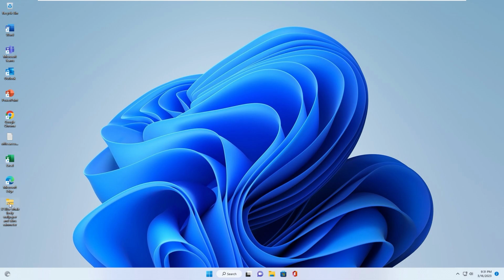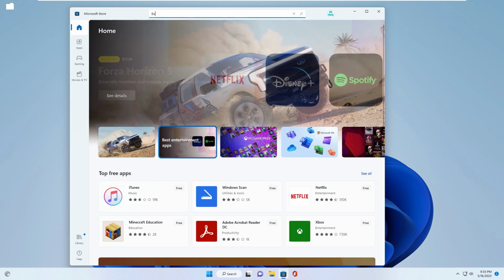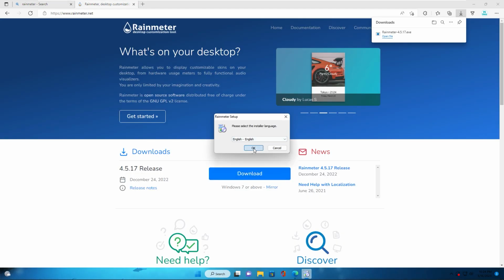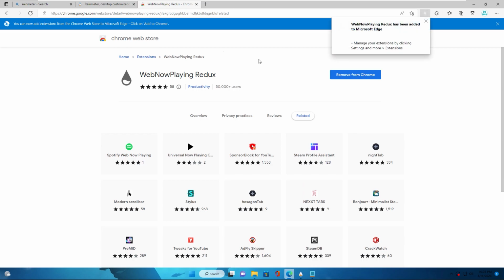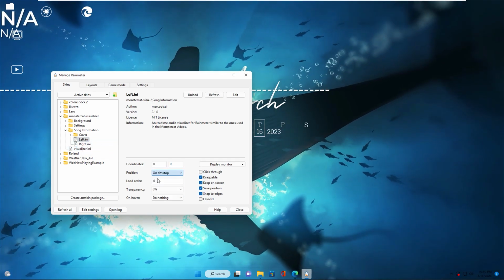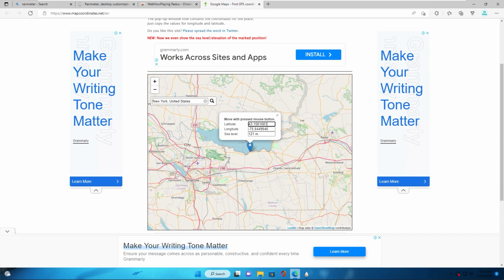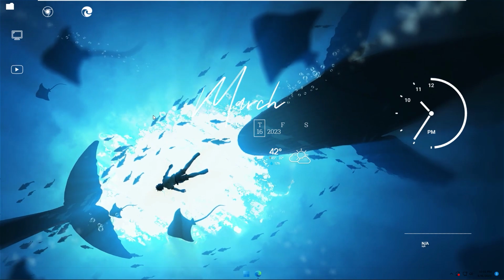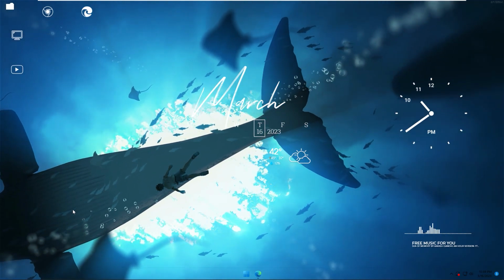Make your Windows desktop look awesome with 52-hertz Whale lively wallpaper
Make your Windows desktop look awesome with 52-hertz Whale lively wallpaper and skins rainmeter
In this video i will show you how to customize your windows desktop become relaxing with 52 HZ whale lively wallpaper and skins package rainmeter, with app lively wallpaper, you can setup lively wallpaper for your windows desktop, beside you can use app translucenttb to make your taskbar become transparent, skins rainmeter gives you some skin about icon desktop, visualizer, weather, date and time. This guide can apply for windows 11 and windows 10.
Below is link download lively wallpaper file and skins rainmeter